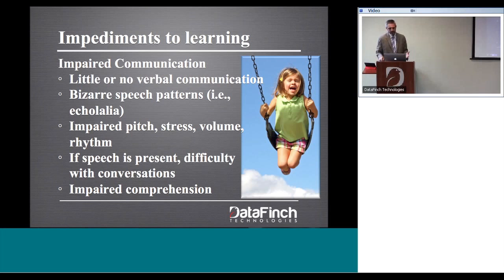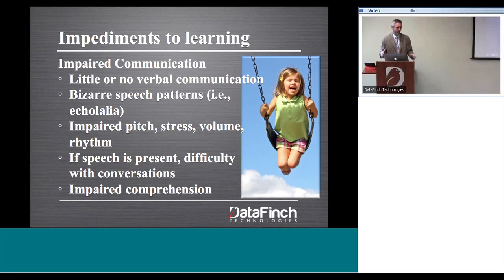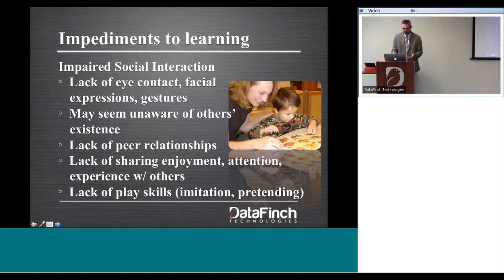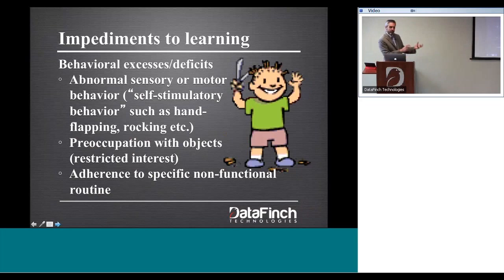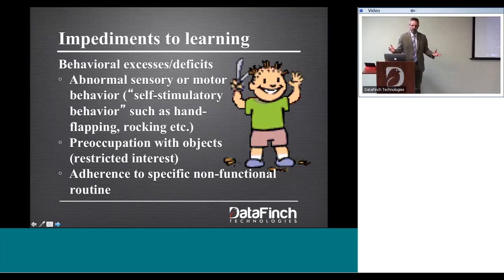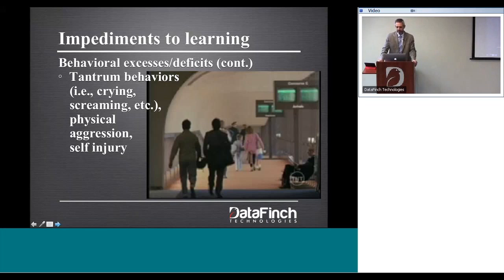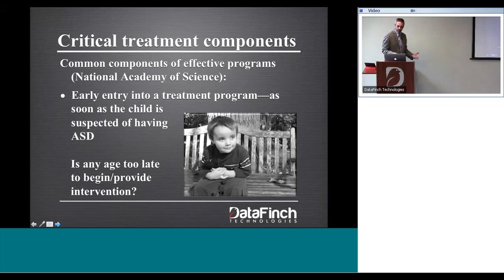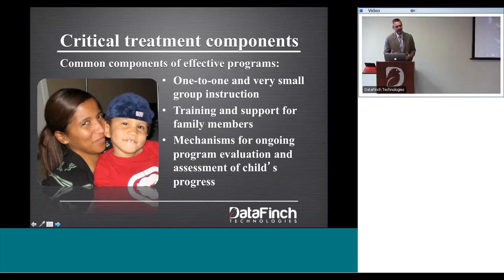What is autism?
This is a brief overview of Autism Spectrum Disorders. Dr. Coby Lund discusses some of the common characteristics of autism and they way in which those impede the progress of individuals with autism.
Integrated Behavioral Solutions, Inc.  |  IBSAtlanta